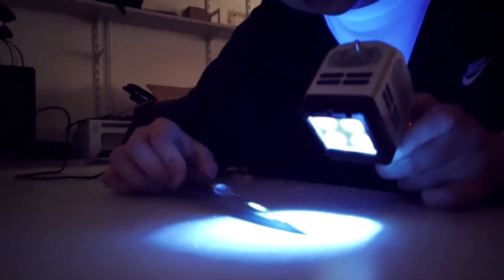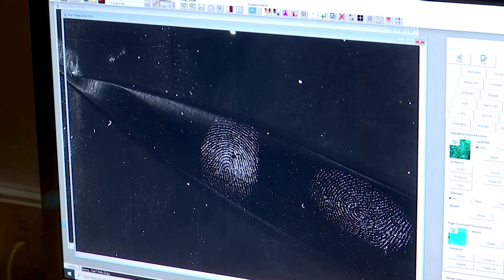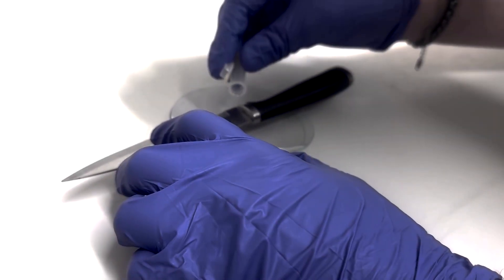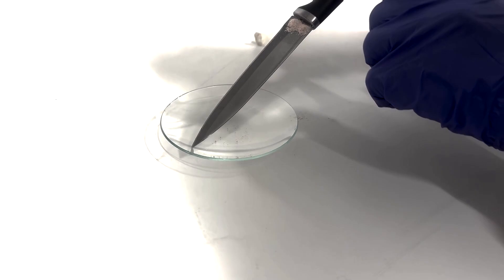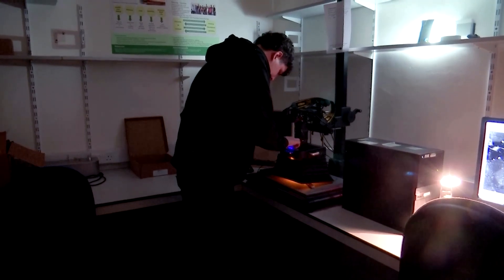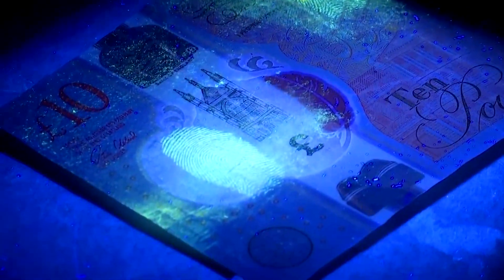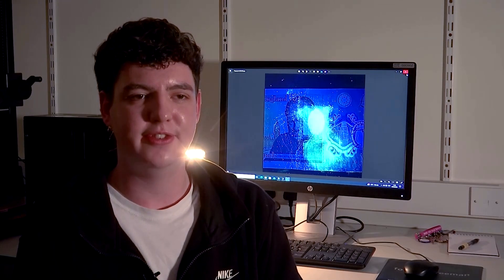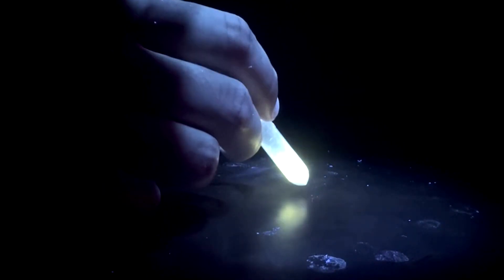New nano-material lights up old fingerprints in CSI breakthrough | REUTERS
Fingerprints have long been a key clue for detectives and crime-stoppers. And now there's a new tool, a new fluorescent nanomaterial, that could soon lift prints from old cases.